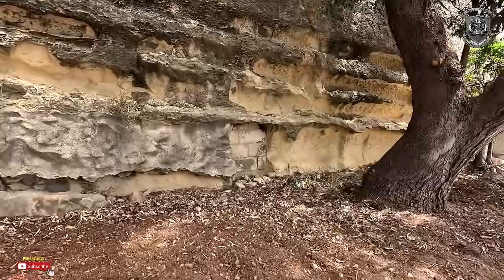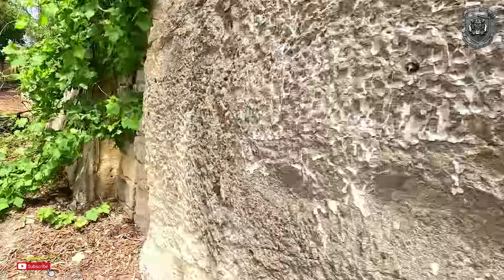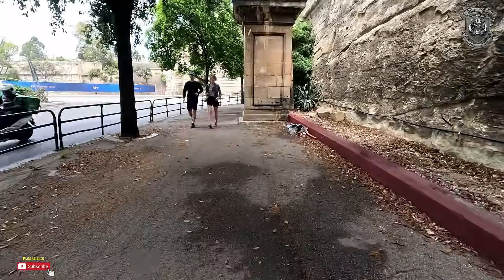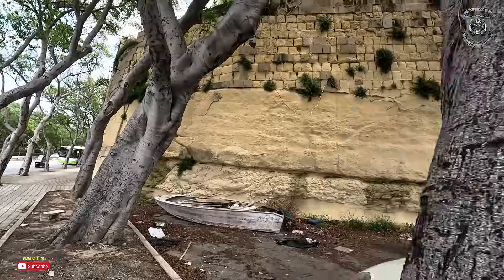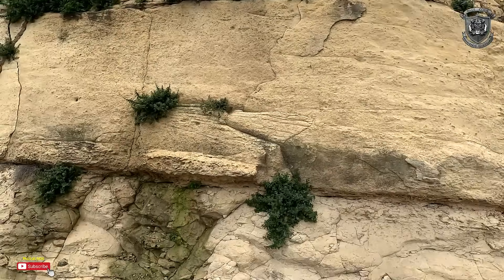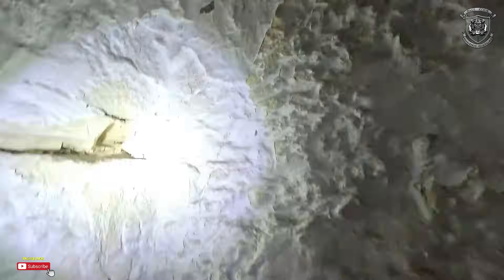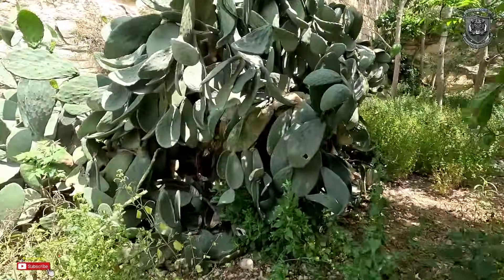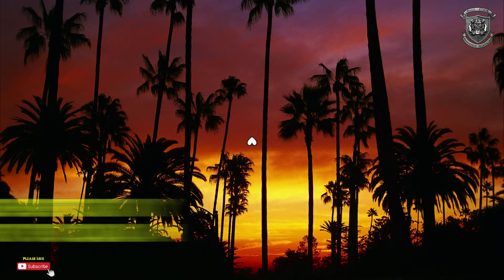It Is Forbidden To See What Is Down Here: OLD WORLD LIVING in HIDDEN COMPLEX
🐅EASY TIGERS🐅

🧐A DEEP LOOK ISIDE THIS HIDDEN COMPLEX SHOWCASING THE OLD WORLD LIVING
100% not allowed in here
kept hidden away from public eyes and mind for 1000s of years
until Paul Cook popped in for a cup of tea
make note of the interior structure and how it doesnt match external features
WAS IT FOR HUMANS OR OTHER BEINGS?🧐

WHAT WAS FOUND WILL SHOCK YOU TO YOUR CORE

😎I KNOW... LET ME SHOW YOU.. THIS PLACE DOES NOT FIT ANY NARATIVE😎

🤠COME ACROSS SOME MEGALITHIC IN FAMOUS SCRATCH MARKS, BLOCKED UP PASSAGES AND OTHER GOLDEN NUGGETS. GEOPOLYMER EVERYWHERE AND BURIED OLD WORLD COMPLEXES.

☮️YOU WILL LEARN  A LOT IN THIS VIDEO☮️

Pauliecook33

❤☝⛰ONE LOVE THANKS IN ADVANCE GUYS. I LOVE YOU ALL THANKS FOR YOUR LOVE AND SUPPORT❤️☝️⛰️